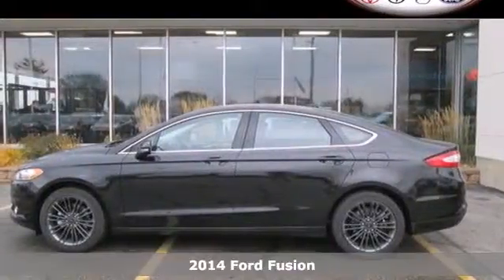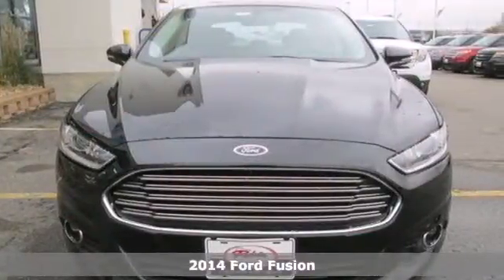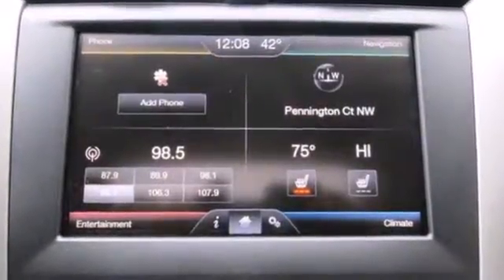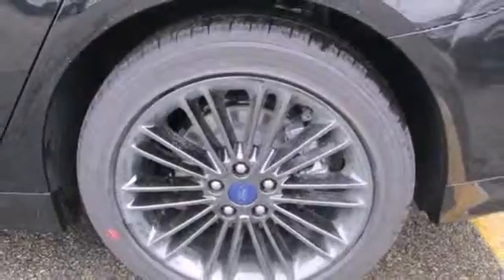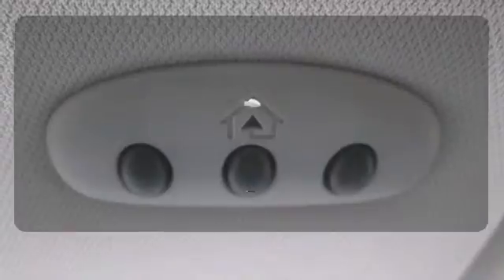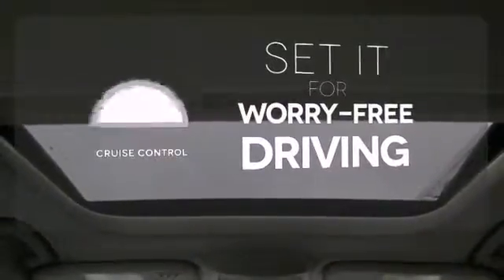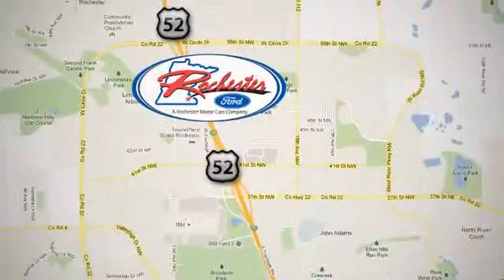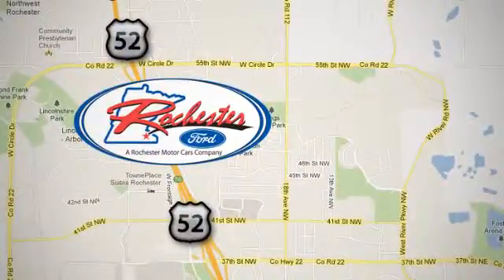2014 Ford Fusion Rochester MN Winona, MN #144055 - SOLD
Year: 2014
Make: Ford
Model: Fusion
Trim: SE
Engine: 1.5L
Transmission: 6-Speed Automatic with Select-Shift
Color: Black
Interior: Charcoal Black Leather
Stock #: 144055

Address:
4900 Hwy 52 North